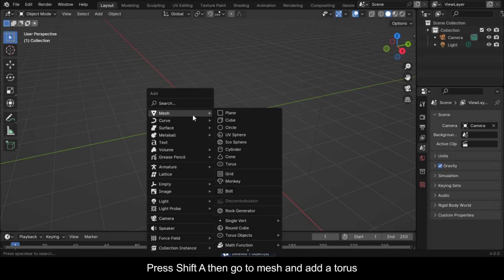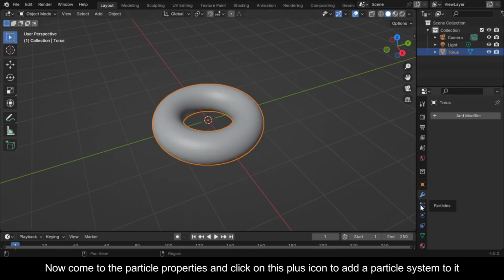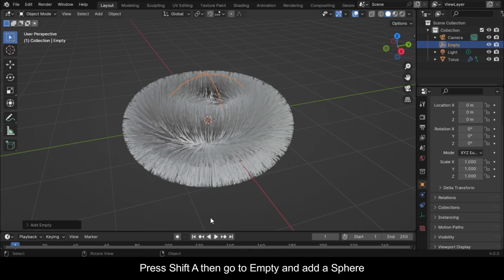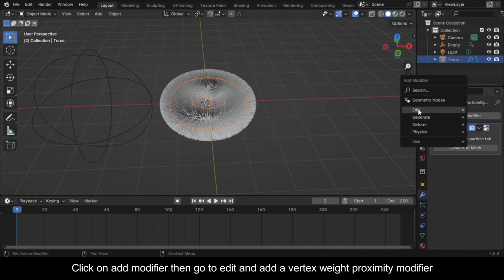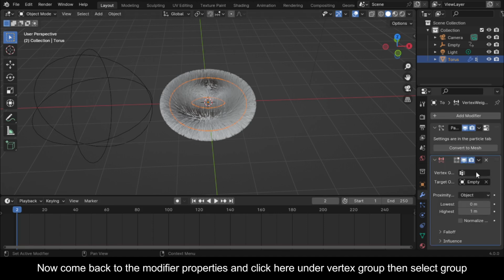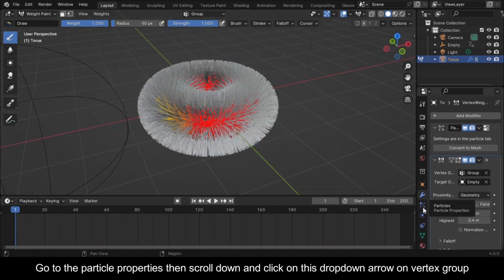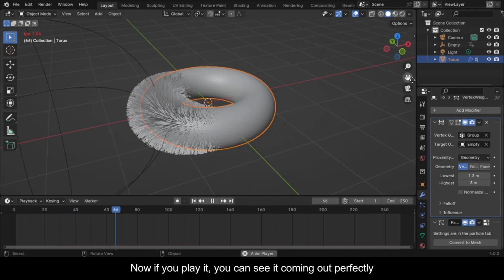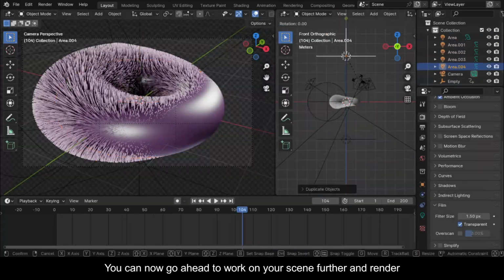Growing hair simulation in blender | blender tutorial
this video will show you how to make a growing hair simulation in blender, please watch it to the very end for full benefit.
In this example we're using a simple hair particle system.